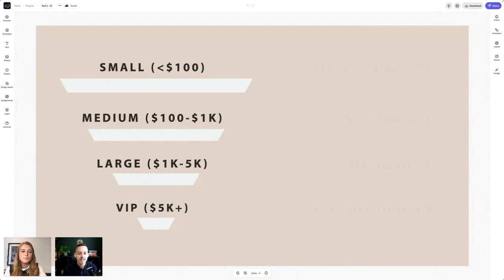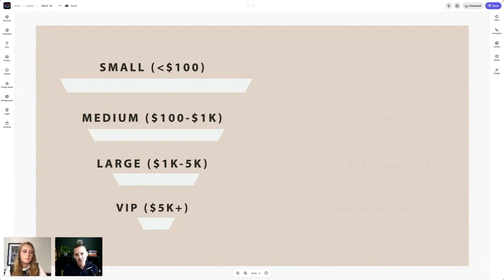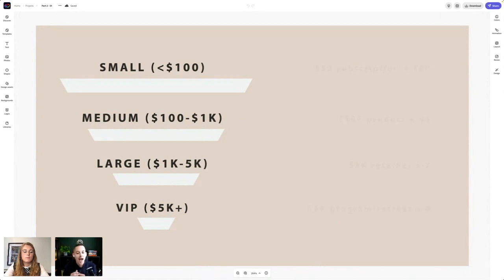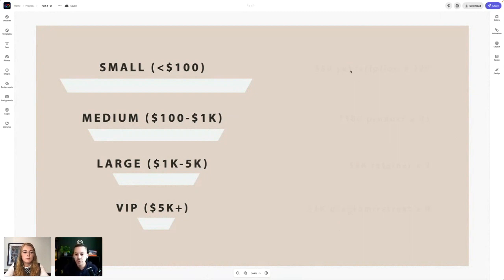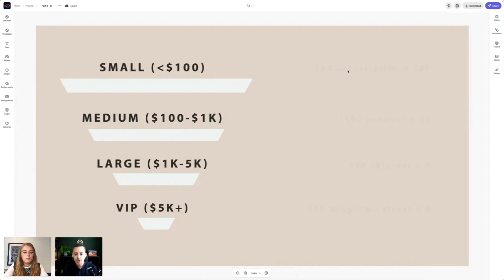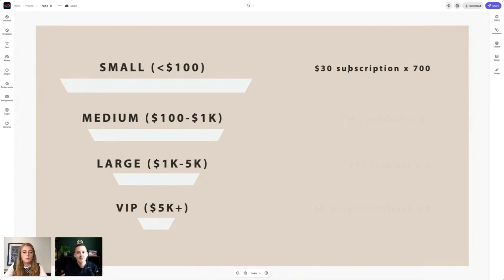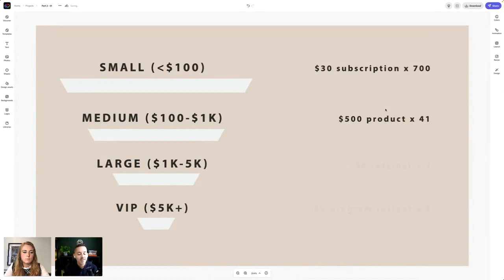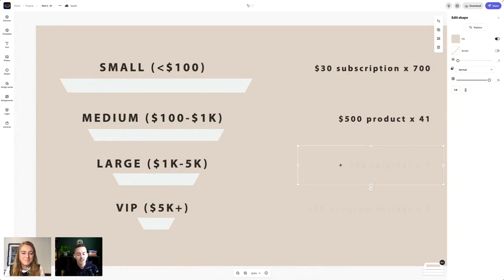Build A Million Dollar Brand Part 2 Tactics | Adobe Express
Now that you've learned about the strategy - let's get specific. In part 2, Phil will dive deeper into each step of the strategies with tangible tips and inspirational examples. It's hard to make a million dollars from one product or one idea, so diversifying with focus will make this big goal more digestible, and he'll show you how.

Phil Pallen is a brand strategist and Creative Cloud Express ambassador based in Davenport, FL